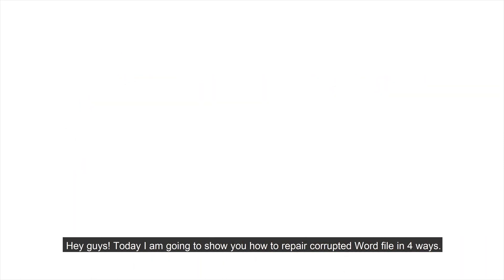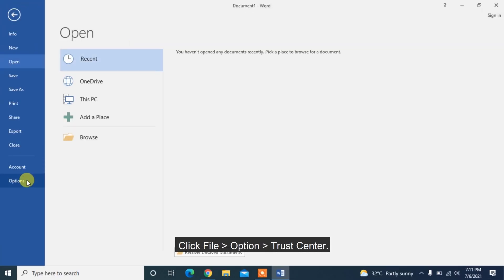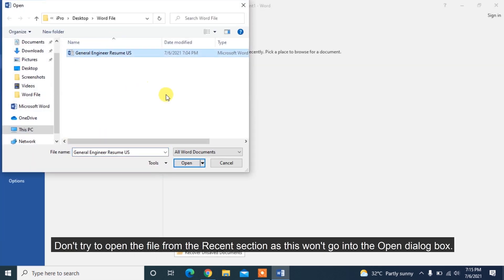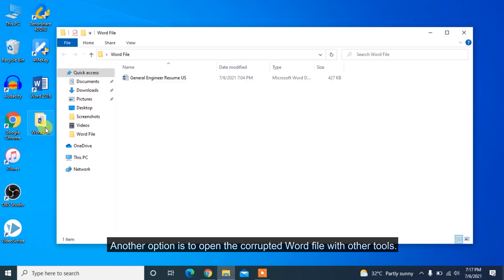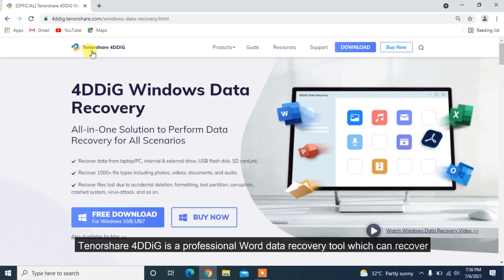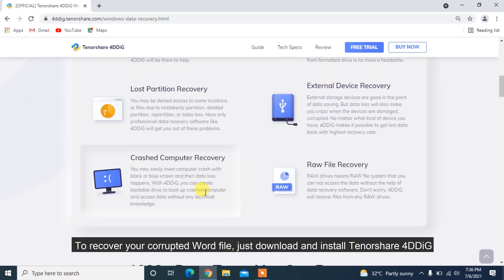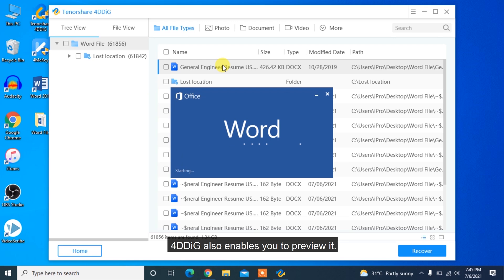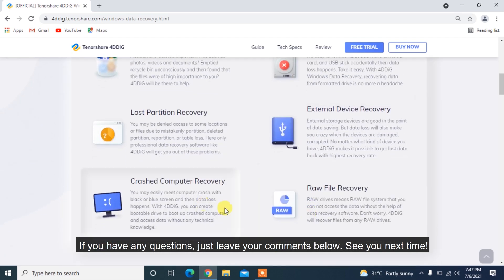[2021]How to Repair Corrupted Word File?|Tenorshare 4DDiG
This video shows how to repair corrupted Word file in 4 Ways.

MS Word has an automatic repair process that is employed for repairing the word file, if it not works, try Tenorshare 4DDiG to repair damaged or corrupted Word file without any hassle.

📌Timestamp
00:00 Video Intro
00:20 Method 1: Go to Trust Center
00:40 Method 2: Open and Repair
01:12 Method 3: Open with Other Tools
01:28 Method 4: Use Data Recovery Software

📌3 Steps to Recover Corrupted Word Files with Tenorshare 4DDiG.
Step 1: Download and install 4DDiG in your Windows or Mac.
Step 2: Launch 4DDiG and choose a location where your Word files got corrupted to scan.
Step 3: Preview your corrupted or damaged Word files and recover them.

📌More Guides Here:
8 Ways to Solve that Word Keeps Crashing on a Mac
Can't Open Hyperlink in Excel? Here's How to Make it Work